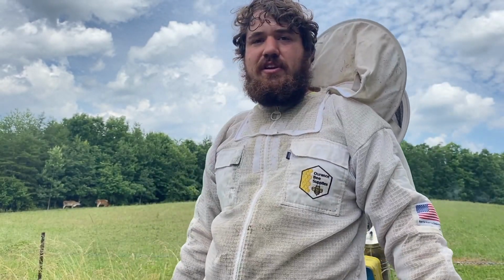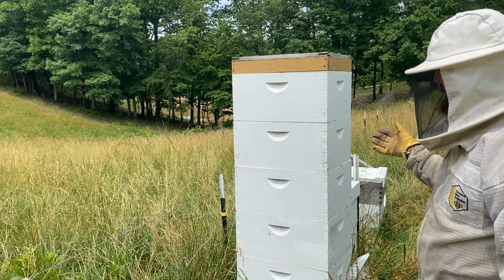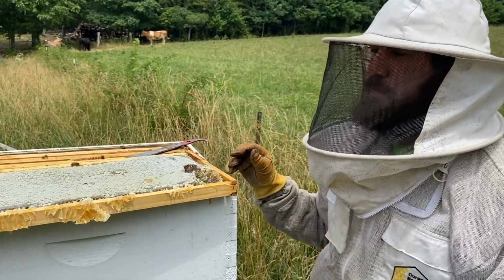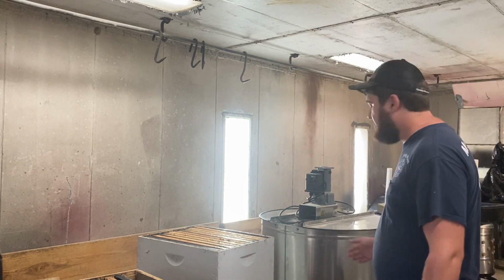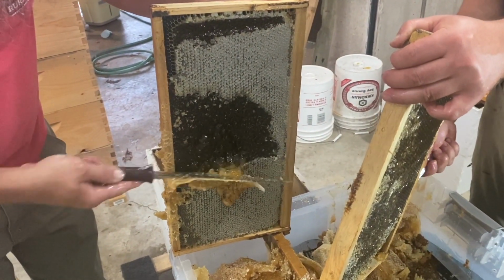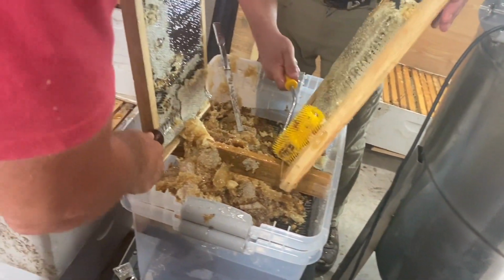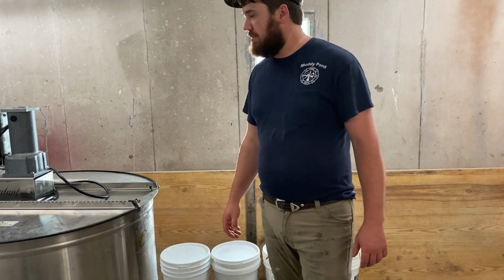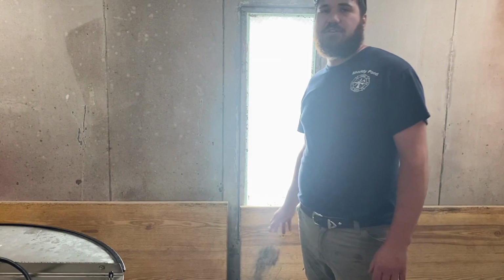Harvesting 260 POUNDS of RAW HONEY!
Harvesting 240 pounds of honey. This honey is raw honey, delicious, straight from the hive, homestead honey. Enjoy the video and thanks for comming!

Here’s the professional beekeeper I mentioned @bobbinnie9872    If you’re interested in beekeeping
Or Want to get better, definitely checkout Bobs channel